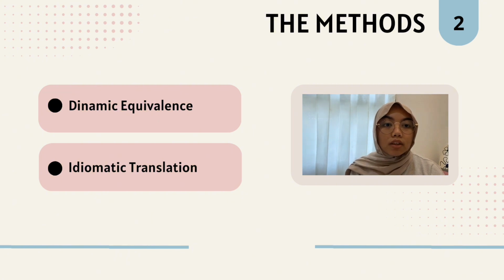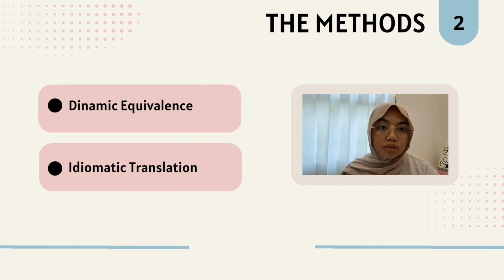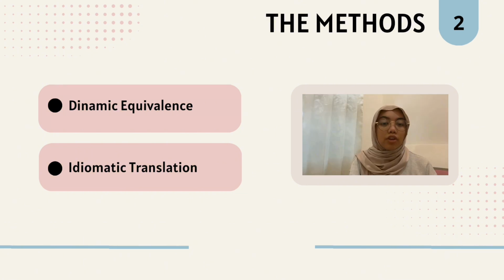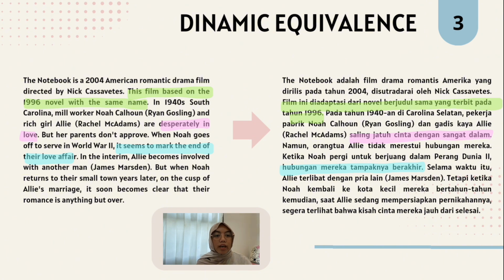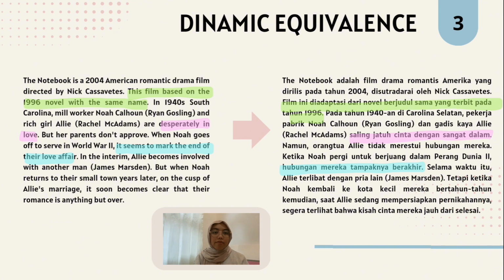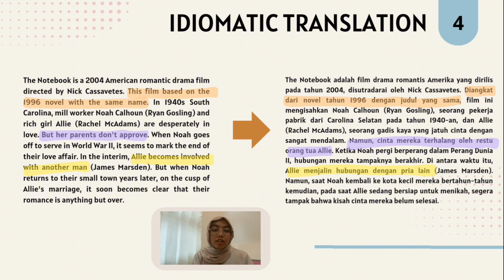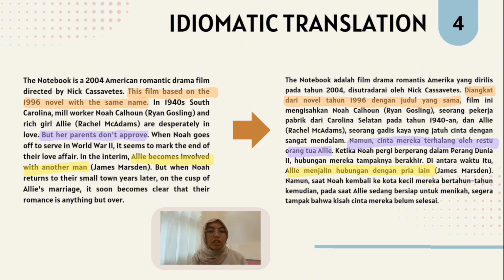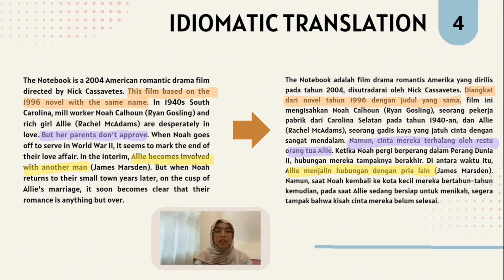Translation Assignment | English to Indonesian by Alya Hasna